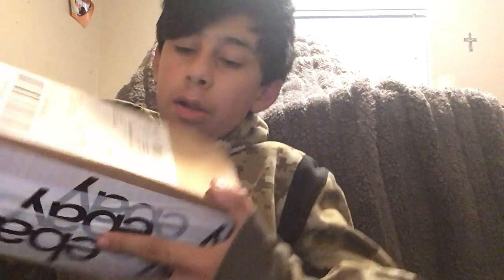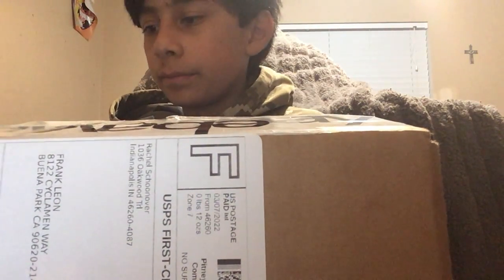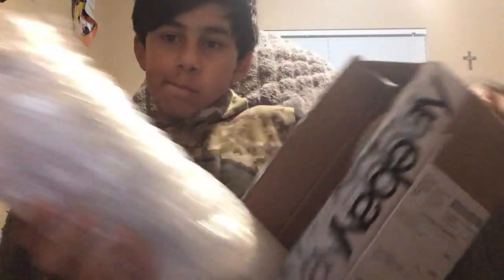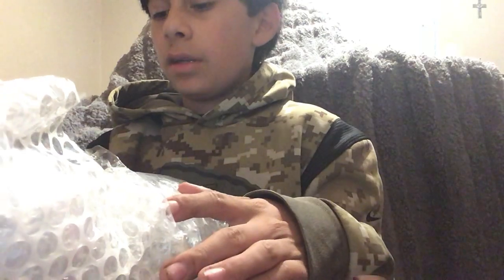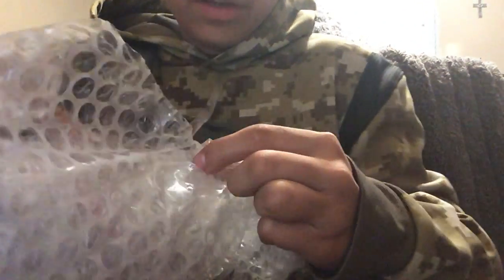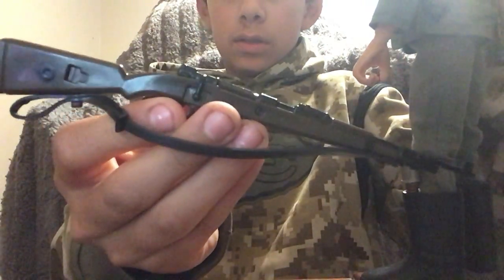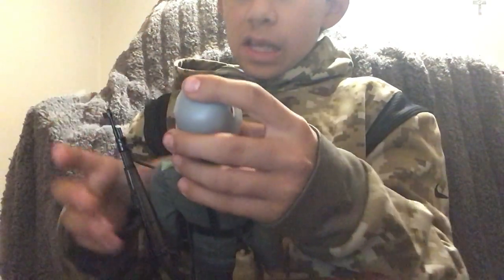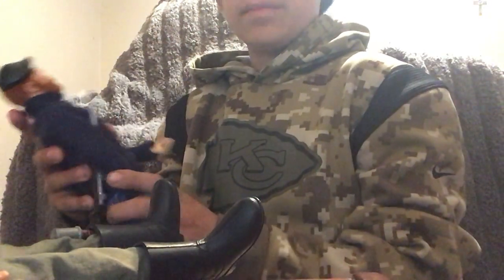Action Man unboxing (Vintage) part1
Palitoy action man unboxing part 1 (First video)